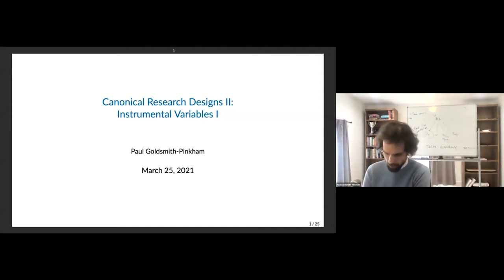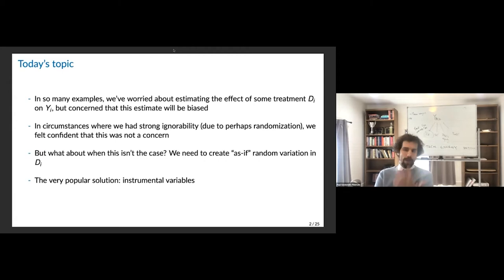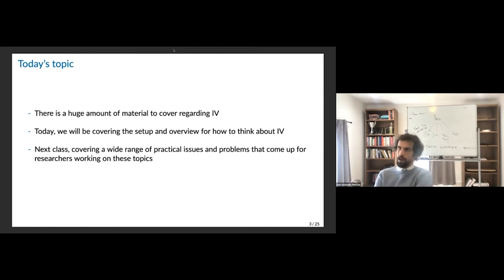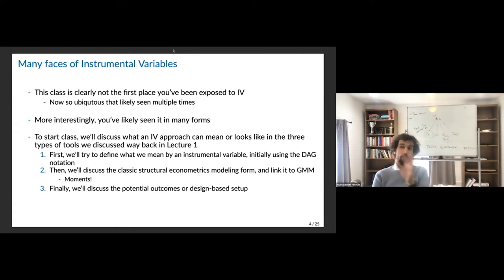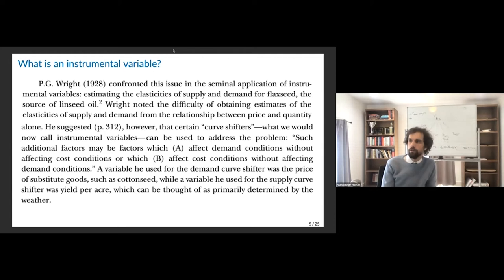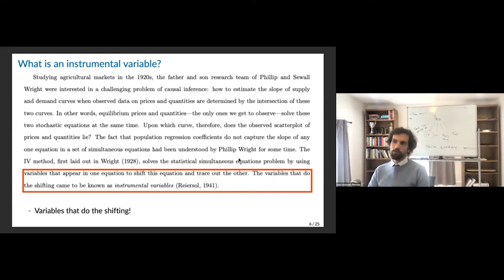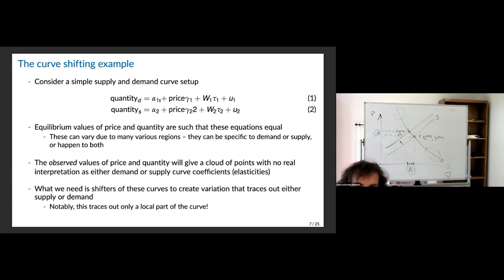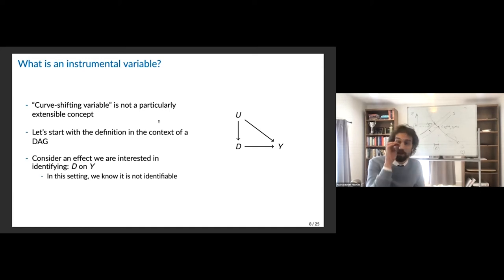Lecture 15: Canonical Research Designs III: Instrumental Variables I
Lecture 15 from my Applied Metrics PhD Course.

Please note that I've cut out questions from students, so some of the cuts in the video might feel slightly disjointed!